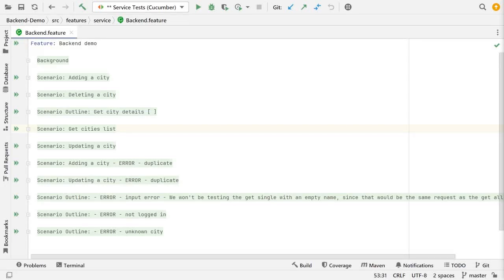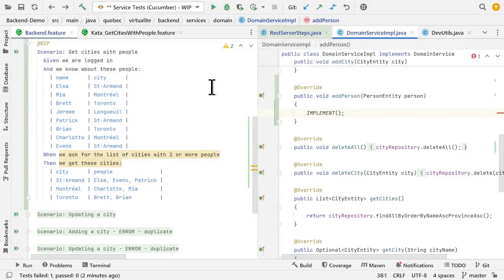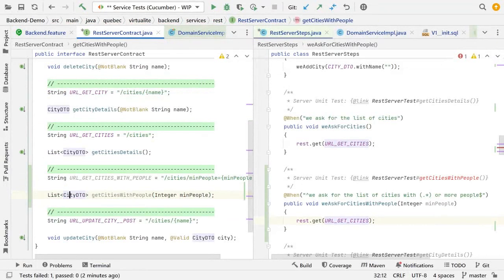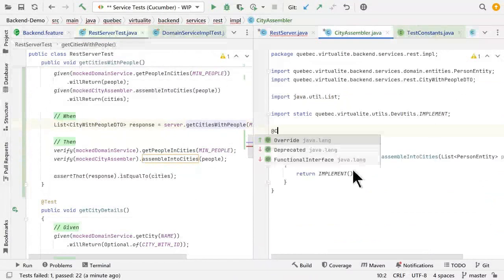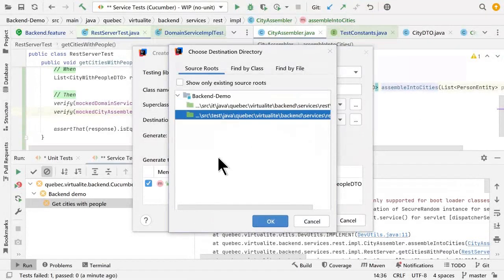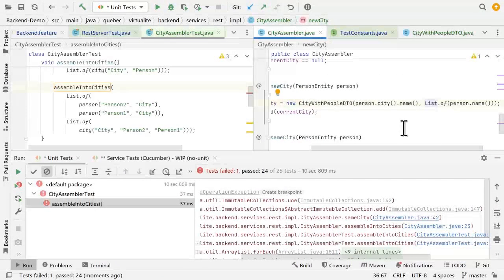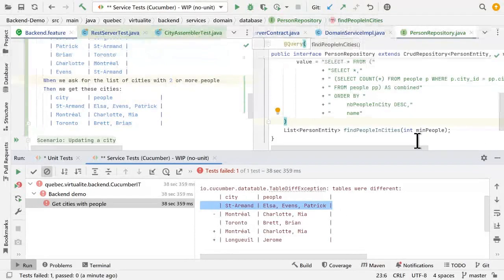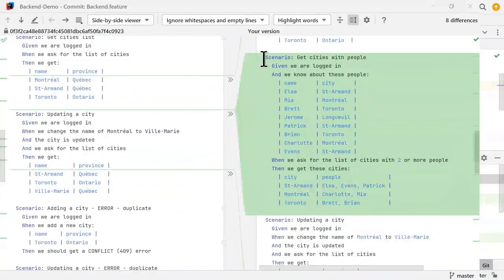BDD & TDD Coding Demo / Tutorial for the Backend, with Cucumber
Here's a demonstration of coding with Behavior-Driven Development & Test-Driven Development methologies, to add functionality to a REST backend server.

Here we start with a new scenario, representing a function with we to add, and we implement it step by step using BDD & TDD.

These techniques are just as easy to use in a backend context, it's just a matter of doing the REST call in the tests, and formatting the data obtained into a layout that can be compared to the expectations in a simple way. Frontend or backend, it's mainly just the way to get the expected data that changes.

BDD and Cucumber are a lot more than testing tools. This illustrates how BDD & TDD can help in the design of code. As a general rule, production code is never written or changed unless a test requires it.

Double-loop or single-loop? How do you write a test when you have zero code to test in the first place? Red-Green-Refactor? So you're refactoring all the time? How does that work?

Find out by watching this.

You can find the repository for this on
Github.com/vq-pro/Backend-Demo

Uses:
* Cucumber
* IntelliJ IDEA
* Java
* Maven
* Mockito
* Spring Boot
* Spring JPA
* Spring Validation
* SQL

Many thanks to Sandro Mancuso, who provided a lot of the inspiration behind this practice.

Chapters:
00:00:00 Intro
00:01:28 New scenario
00:02:35 Running the tests
00:04:41 Implementing the Given
00:07:53 New PersonDTO
00:08:51 New PersonEntity
00:14:24 Adding the person
00:29:19 Defining the SQL table
00:33:51 Implementing the When (Contract-time!)
00:42:23 Designing the server code with a test
00:51:48 The design is done
00:54:58 Implementing the Then
00:59:21 Getting a 404
01:01:28 Implementing the new domain function
01:07:15 So, single or double loop?
01:08:23 New SQL query
01:10:55 TDD to design an entirely new class
01:24:16 Second use case in a parameterized test suite
01:32:09 Third and last case
01:34:36 Near 100% code coverage
01:35:54 Evolving the SQL query
01:36:24 Atomic commit: code + tests
01:37:28 First sort: number of people in a city
01:45:05 Cucumber table comparison
01:48:45 ORDER BY complete
01:51:05 WHERE and SQL query complete. Time for validation
01:59:40 Full regression
02:03:47 Conclusion and a look at changes